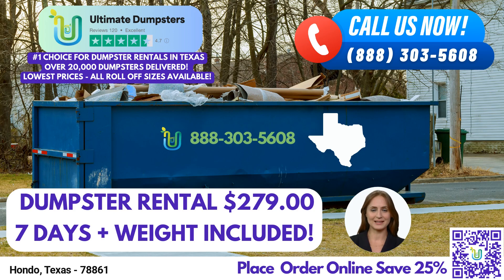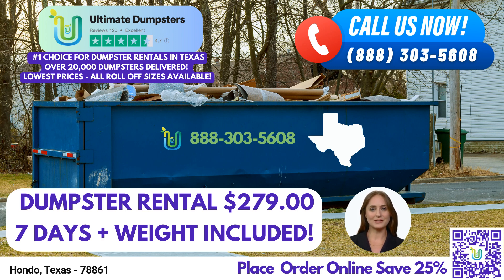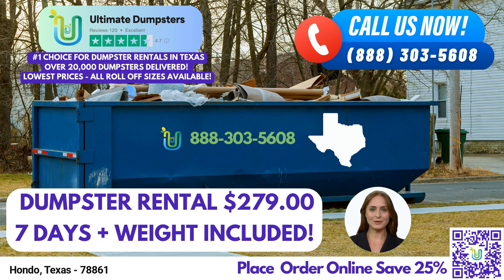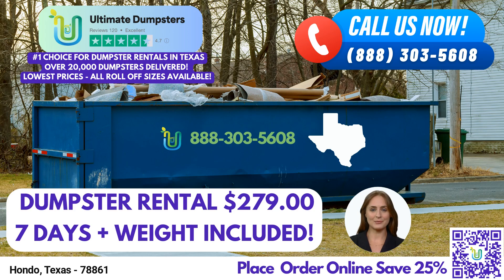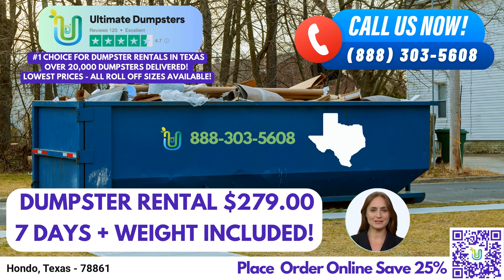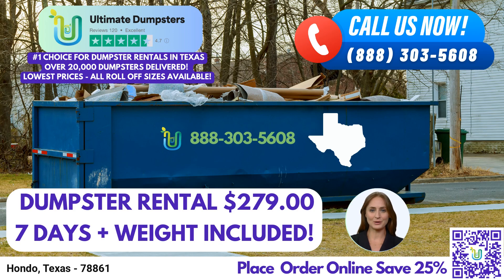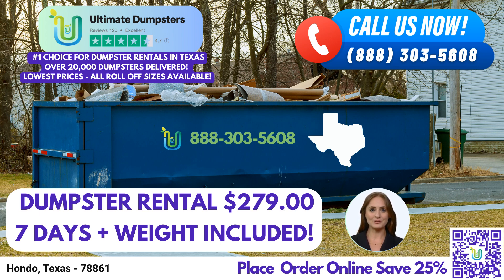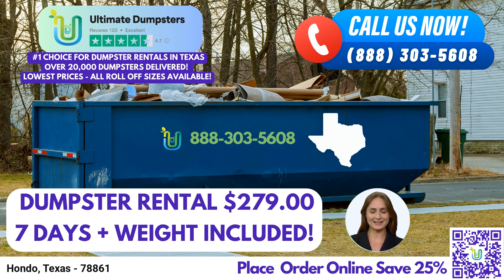Hondo, Texas - Cheapest Low Price Dumpster Rental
Ultimate Dumpsters provides nationwide coverage, delivering to over 50,000 cities across 50 states and 3 countries. We source our dumpsters using the best and cheapest local providers, ensuring reliable service wherever you are. With a 4.5+ star rated reputation, we are trusted by customers nationwide.

One of the key advantages of choosing Ultimate Dumpsters is our wide range of roll-off dumpster sizes. We offer dumpsters in various sizes, including 10 yard, 12 yard, 15 yard, 20 yard, 30 yard, and 40 yard options. Whether you have a small residential project or a large commercial job, we have the perfect dumpster to suit your needs.

Our pricing is both flexible and affordable, catering to different budgets and requirements. We provide free quotes and estimates for every job and customer, ensuring transparency and no surprises. And here's the best part: when you place your order in the morning, we guarantee same-day delivery.

But our services don't stop at dumpster rentals. We offer the convenience of combining multiple services, such as porta potties, mobile storage units, temporary fencing, commercial weekly garbage, and more. We strive to be your one-stop solution for all your waste management needs.

With our user-friendly online portal, you can easily check on order statuses and make changes whenever necessary. We understand that projects evolve, and our online platform makes it hassle-free to adapt to your changing requirements. Additionally, each client is assigned a dedicated project manager to provide personalized support and ensure a smooth experience.

Now, let's talk about the dimensions and recommended usage of our dumpster sizes. The 10-yard dumpster measures approximately 12 feet long, 8 feet wide, and 4 feet high. It is ideal for small residential projects, junk removal, and yard waste removal.

The 20-yard dumpster is around 22 feet long, 8 feet wide, and 4.5 feet high. It is commonly used for home renovation waste, small business waste disposal, and construction debris.

For larger projects, we offer the 30-yard dumpster, which is roughly 22 feet long, 8 feet wide, and 6 feet high. This size is suitable for demolition debris, commercial waste disposal, and larger construction projects.

Finally, our largest option is the 40-yard dumpster, measuring approximately 22 feet long, 8 feet wide, and 8 feet high. It is designed for significant construction projects, extensive cleanouts, and other large-scale endeavors.

Hondo, Texas, is a vibrant city known for its rich heritage and warm community. Here's an interesting fact about the city: Hondo is home to the South Texas Maize, a popular corn maze attraction that offers fun and entertainment for visitors of all ages.

To place an order with Ultimate Dumpsters, you can either call our dedicated team or conveniently use the QR code displayed in this video to place your order online.

Thank you for joining us in this presentation about same-day roll-off dumpster rental service in Hondo, Texas, with Ultimate Dumpsters. We look forward to serving you and meeting all your waste management needs.

Hondo, Texas - 78861